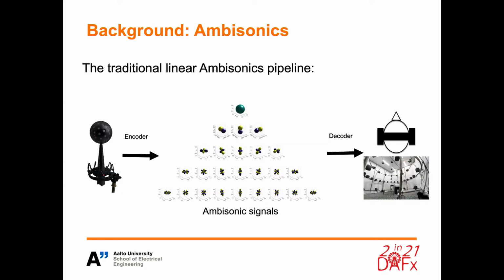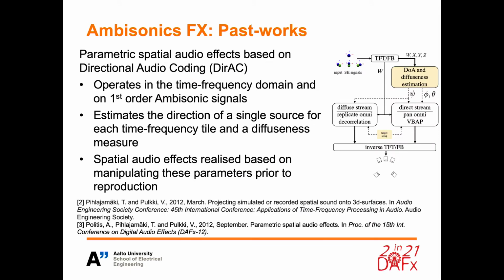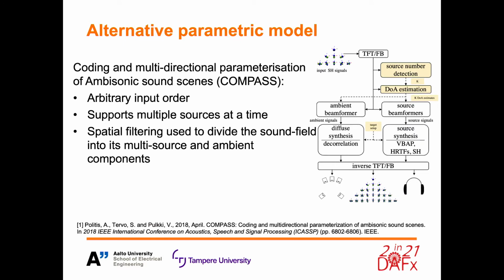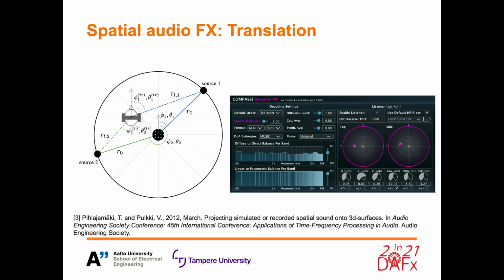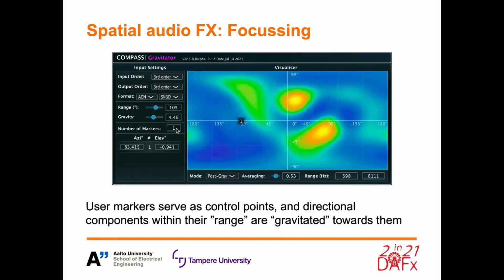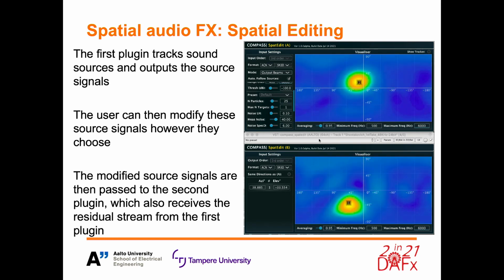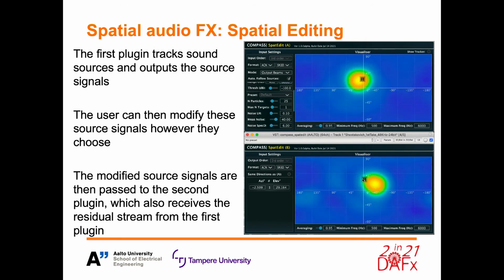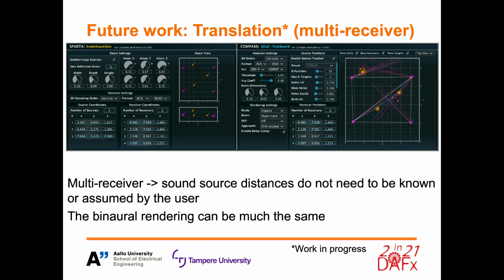Parametric Spatial Audio Effects - DAFx20in21 Presentation